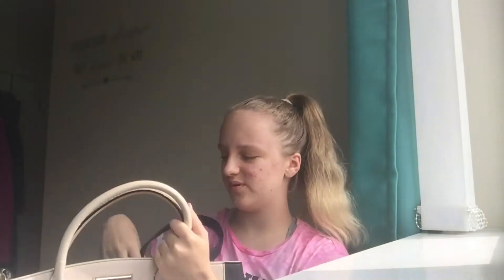What's in my school bag 2017!!